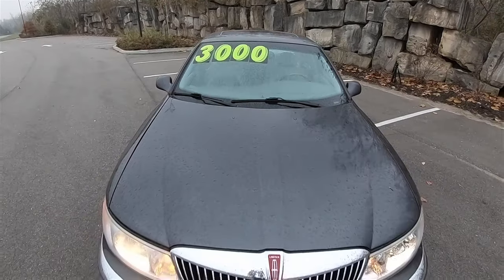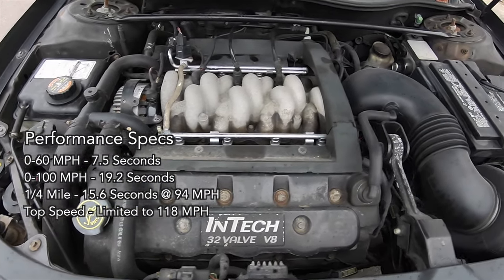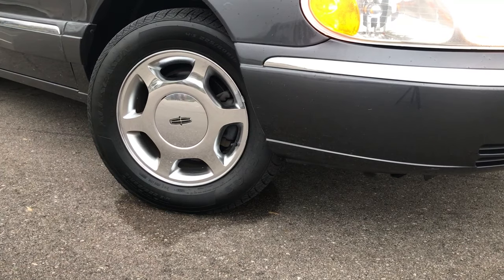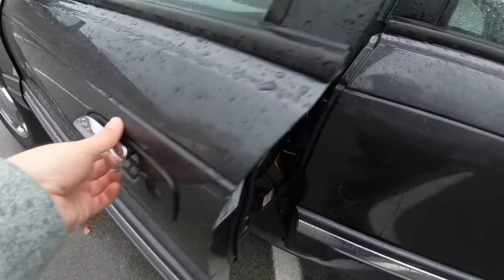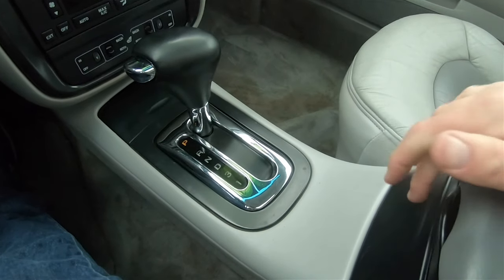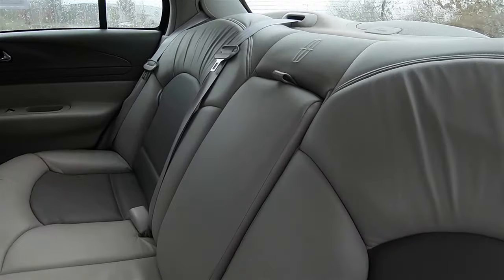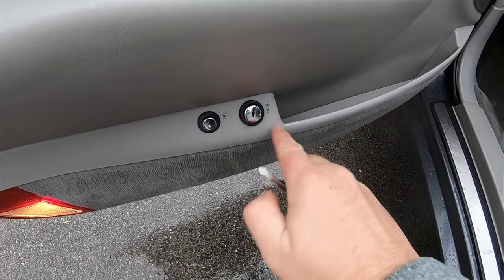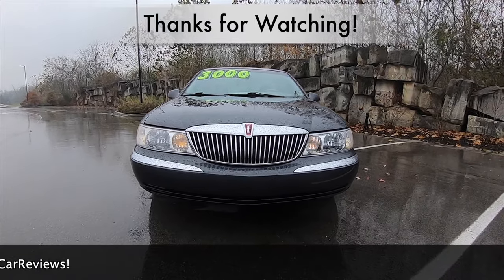1999 Lincoln Continental|Walk Around Video|In Depth Review|Test Drive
Ahhh...The Lincoln Continental.  This very video is the very reason why I started this channel.  To be so blunt and forthcoming, I have ALWAYS loved the Lincoln Continental, and even to this day, I still do with the current 11th generation.  In fact, I really like Lincoln products as a whole, but for me, the Lincolns of the 1990's are where it's at for me! This may be because these were the modern-day Lincolns when I was a kid.  So, in 2019, I was THRILLED to finally, after two years of waiting for one to show up, review a 10th Generation Continental!  This 1999 model is a gorgeous example of a very well loaded 20 year-old luxury car, and it's interesting to see how, today, we expect to pay between $2700-$3000 for what was once an almost $50,000 car!  And, with my recent first-generation 2001 Lincoln Navigator, my desire to review and, in a digital manner, preserve these cars for generations to come, because, sadly, time will begin to erase these cars from memory, and as such, this form of legacy retention is so important and the very reason why I started this channel!

Here, we are taking a detailed in-depth walk-around look at the interior and exterior of this 1999 Lincoln Continental.

Base Price: $38,525 ($59,053)
Total Options: $6,435 ($9,864)
Destination Charge: $695 ($1,065)
Total Price* as Shown: $45,655 ($69,982)

* Prices shown in Parenthesis are 2019 dollar equivalencies.

Exterior Color: Midnight Gray Clear Coat Metallic
Interior Color: Light/Medium Graphite Two-Tone Leather
Engine: 4.6L InTech DOHC 32V V8
Transmission: 4-Speed AX4N Automatic

Optional Equipment Shown on Vehicle:
RESCU Package - $2,345 ($3,595)
-Cellular Telephone Connection
-Premium Alpine Audio System
-HomeLink Garage Door Opener
-Automatic Activation w/Air Bag Deployment
Driver Select System - $595 ($912)
-Automatic Dimming Driver Side Mirror
-Two-Driver Memory Profile System
-Selectable Ride Control
-Steering Wheel Mounted Audio/Climate Controls
-Driver Adjustable Ride Control
-Driver Adjustable Steering Effort Control
Luxury Appearance Package - $1,095 ($1,678)
-16” 6-Spoke Chrome Aluminum Wheels
-Birds-Eye Maple Steering Wheel
-Two-Tone Leather Seating Surfaces
-Birds-Eye Maple Dash/Door Trim
Power Moonroof - $1,515 ($2,322)
Heated Front Seats - $290 ($445)
6-Disc CD Changer - $595 ($912)
-Center Console Mounted
-Integrated CD Controls in Radio